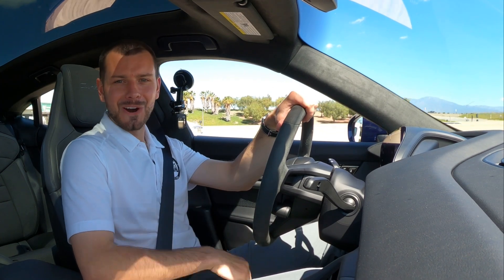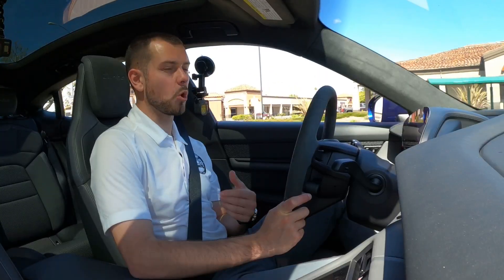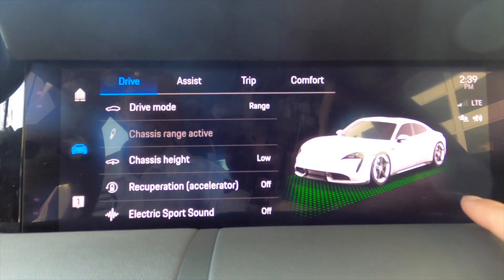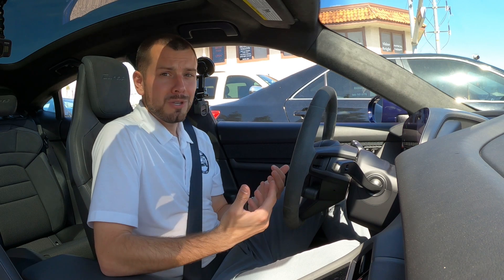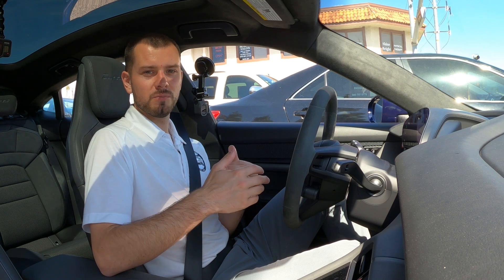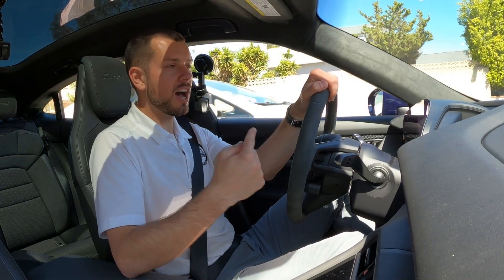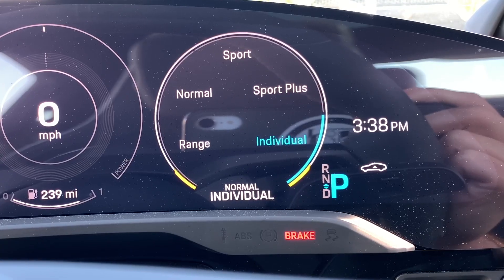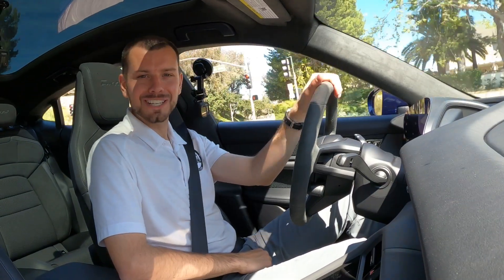How Does Changing the Drive Mode Effect The Taycan's Driving Dynamics?! An Overview of Each Mode!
How Does Changing the Drive Mode Effect The Taycan's Driving Dynamics?! An Overview of Each mode! Switching the drive mode on Taycan does a lot more than enable better throttle response or enable launch control it changes a lot of items behind the scenes from suspension to battery thermal management! In this video we go over each Taycan driving mode and see how it changes the Taycan! The optional Sports Chrono Package give you the addition of two extra drive modes, "Individual" and "Sport Plus"! In this video I will show you how to save your drive mode settings for "Individual" mode! My favorite mode is "Sport" as I feel it is the greatest mix between comfort and performance driving! What is your favorite drive mode to drive your Porsche in?

My name is Mason and I am obsessed with Porsche's...hence the name Pcarwhis-perer!

➡️My Gear:
➡️Canon M50
➡️GoPro Hero 8
➡️27 Inch IMac

➡️My Porsche Memorabilia Recommendations:
➡️Porsche Carrera: And the Early Years of Porsche Motorsports
➡️Porsche 70 Years: There Is No Substitute
111 Porsche Stories You Should Know Revised & Updated